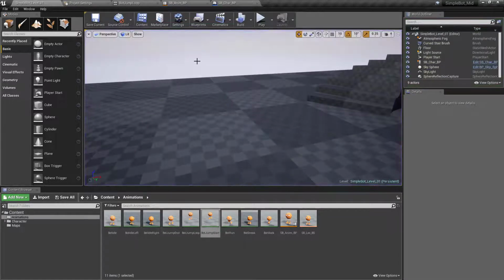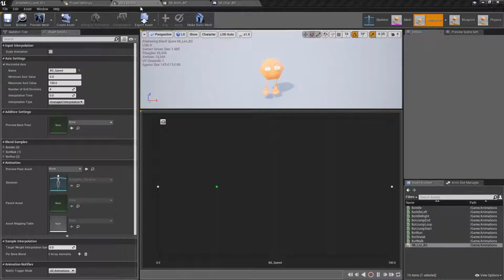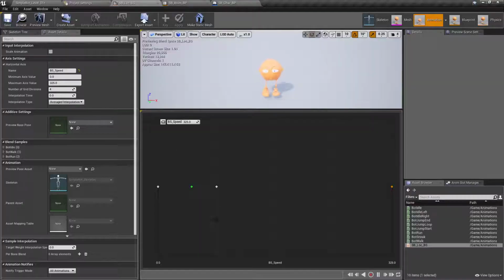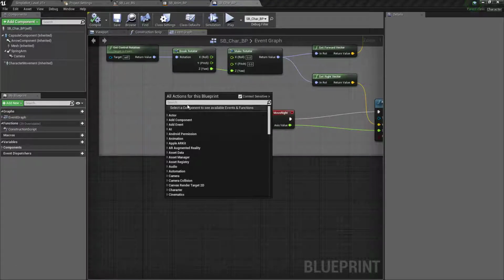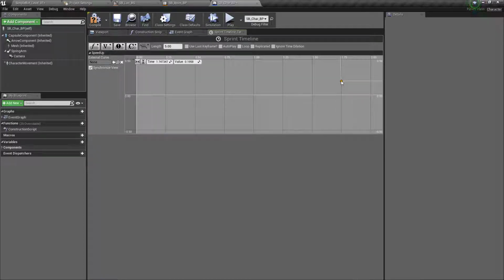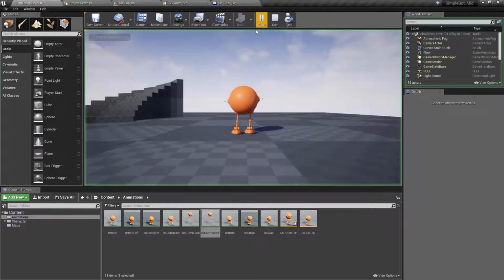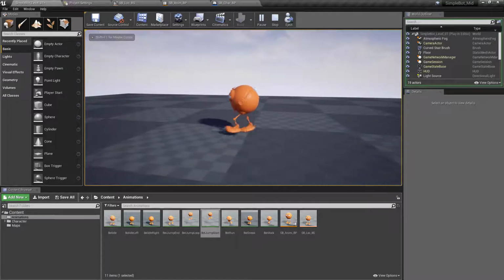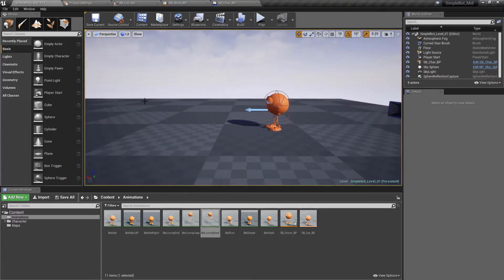05.1 Jump loop fix and Sprint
Jump Start and Jump Land should not loop. See how to adjust here.
Sprint Speed functionality added to inputs and Character BluePrint.
A timeline is added so that the Sprint gradually speeds up from the walk.
Max Speed and overall speed adjustments.